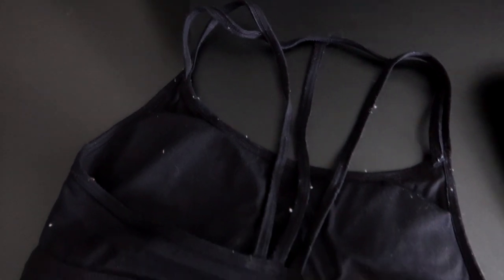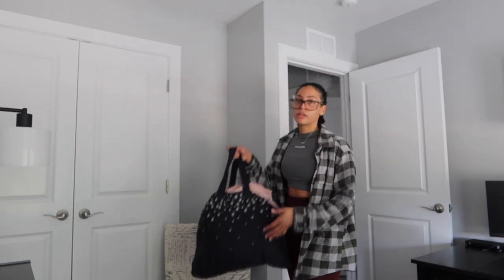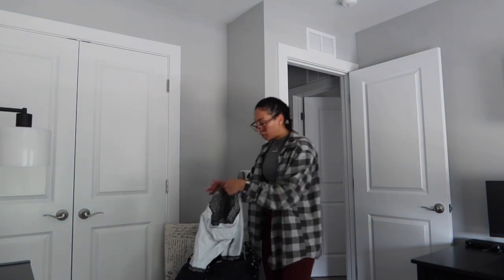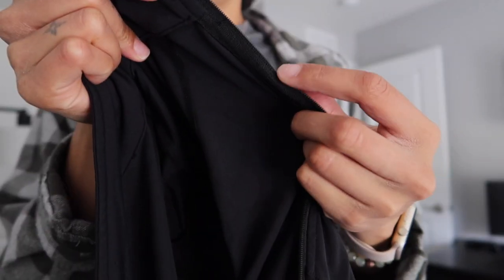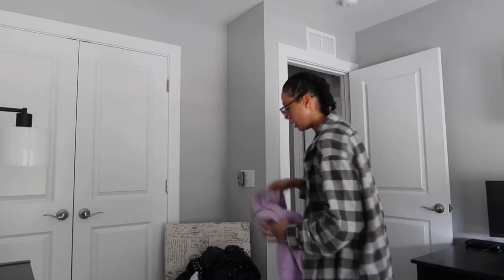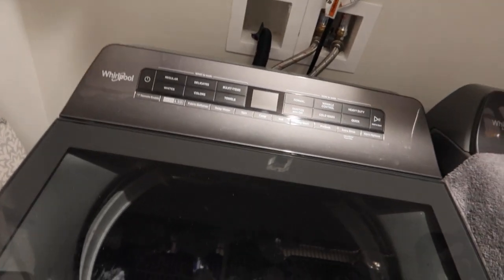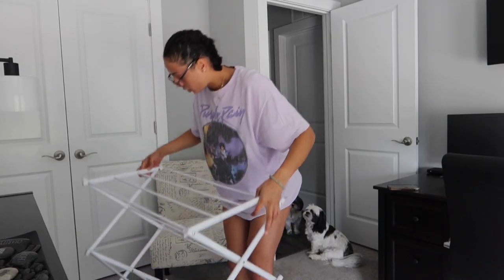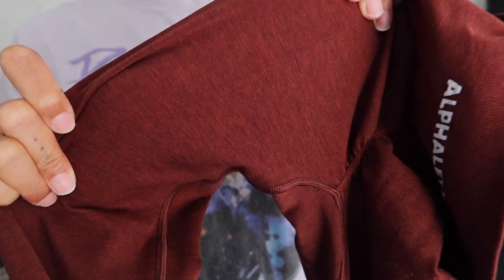HOW TO WASH YOUR WORKOUT CLOTHES THE RIGHT WAY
Hey dolls! Today I am going to share my tips when it comes to washing my activewear! These tricks will keep your workout clothes looking like new!

✨Gym Faves✨
Shaker Bottle
AlaniNu Pre workout
BFR Bands
Blessed protein
Barbell Pad
Workout Bands
Gym shoes

✨SKIMS✨
Skims Sleep Dress
Skims Bralette
Cotton Rib Boxers
Fits Everybody Bralette
Cotton Jersey T-shirt
Cotton Rib Tank
Essential Mock Bodysuit
Scoop Neck Bodysuit
Skims Terry Robe
Square Neck Bodysuit
Cami Bodysuit
Long Sleeve Bodysuit
T-Shirt Bodysuit

Use “Kayla_Lashae_” to get $10 of FREE credit!